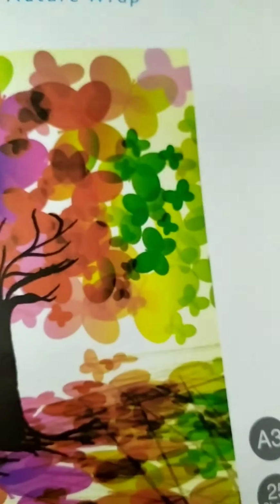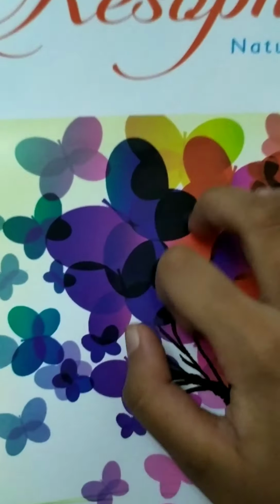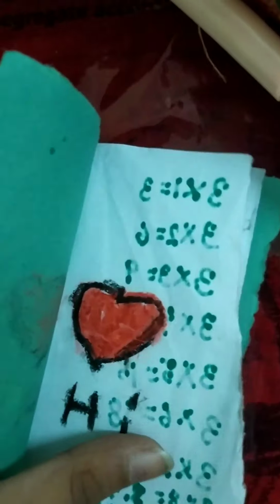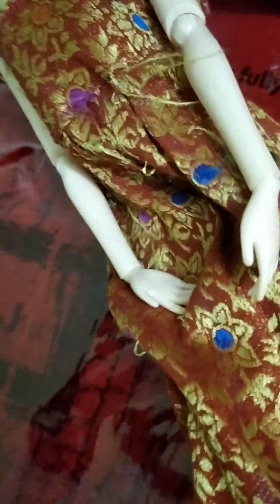doll house making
this video is about how to make a doll house and I was fallen too sick so I was only uploading YouTube shorts and that marjina dance was shooted very long time ago so now I  feeling very well so now I am not sick so I can now upload videos . thank you 💕💌💟.